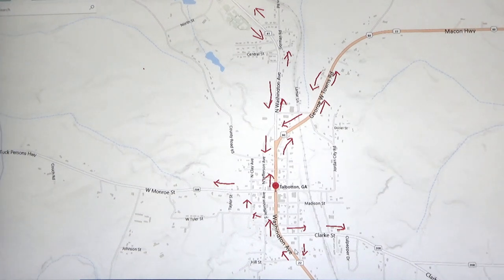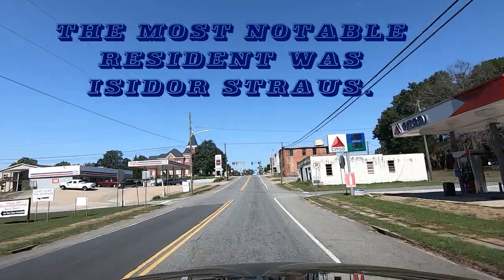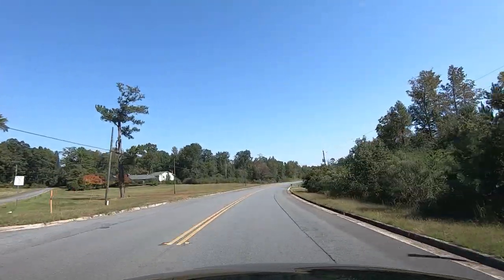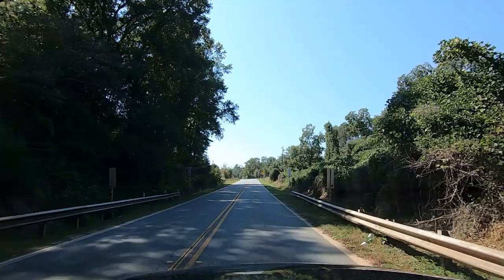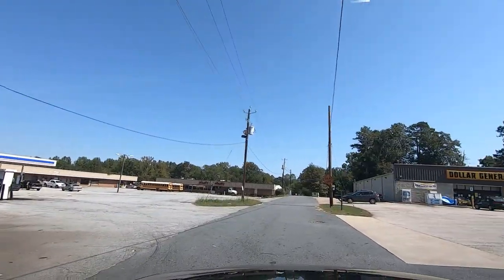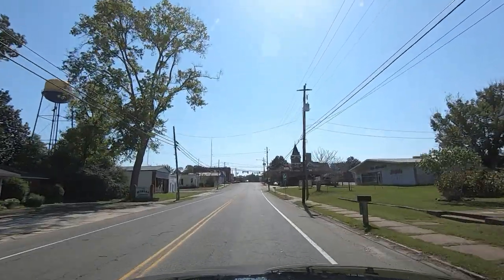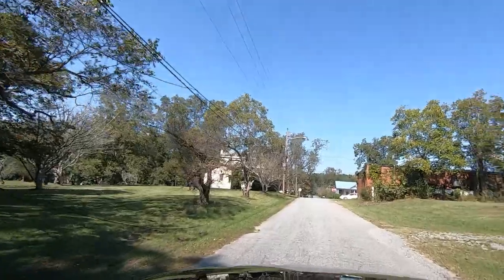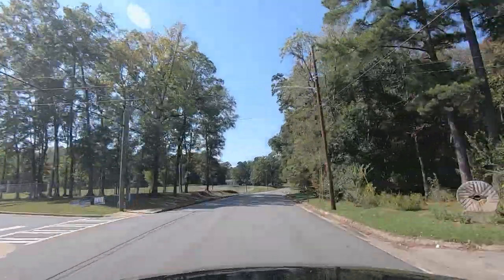Talbotton, Georgia Driving Tour a "Traveling with Hubert" Video